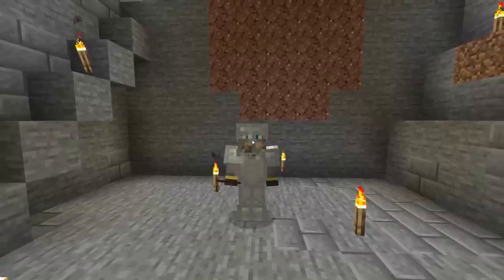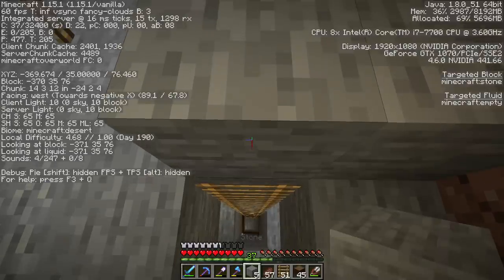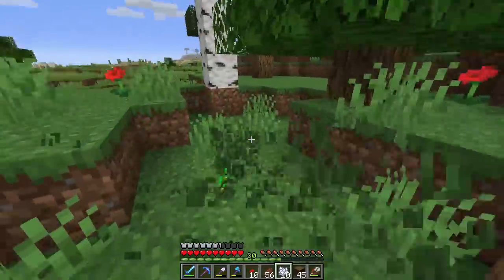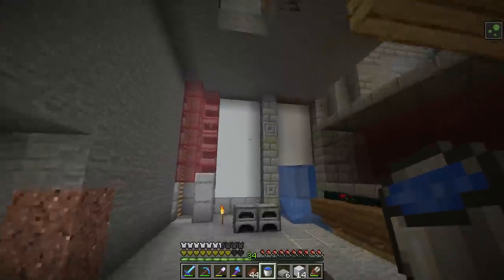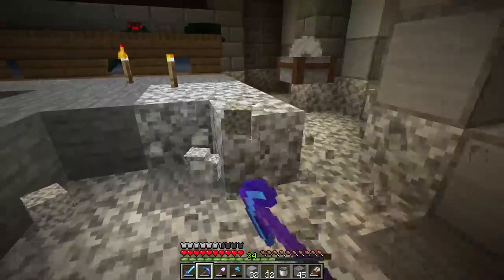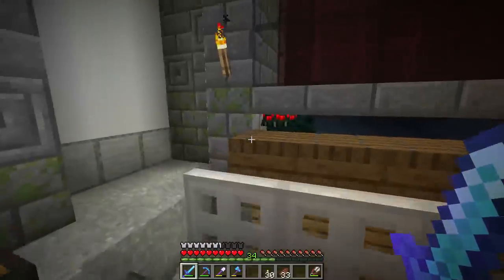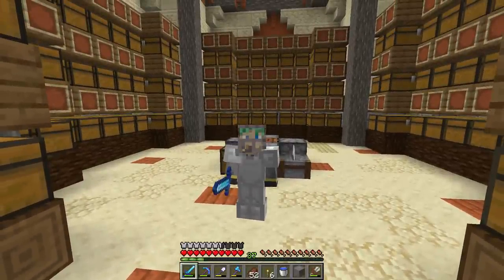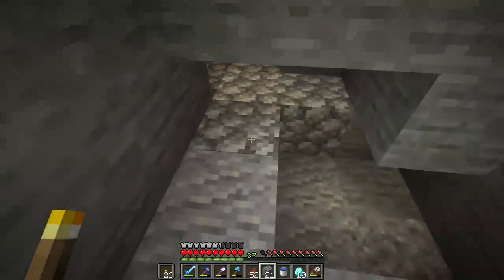CAVE SPIDER LABORATORY! | Minecraft Guide Episode 20 (Minecraft 1.15.1 Lets Play)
In the last episode we set up a double cave spider xp farm. In this episode we finish off the farm by making it look like a cool science lab. We also do some enchanting and hunt for slimeballs today!

If you see this comment "caves"